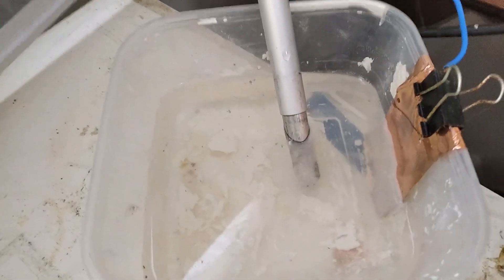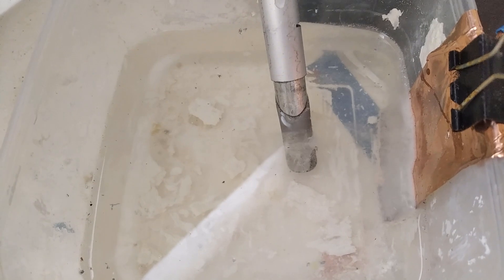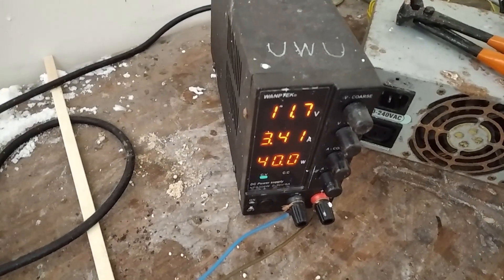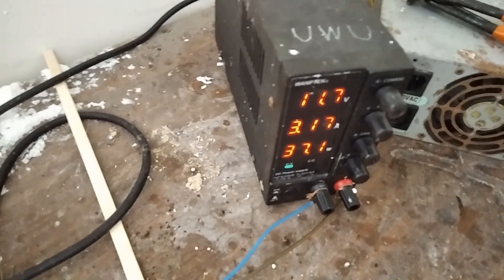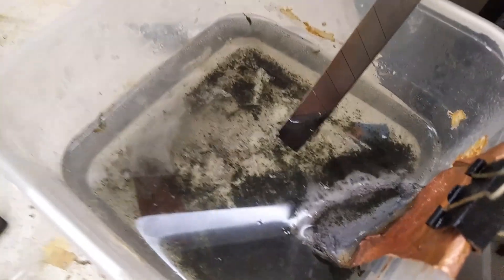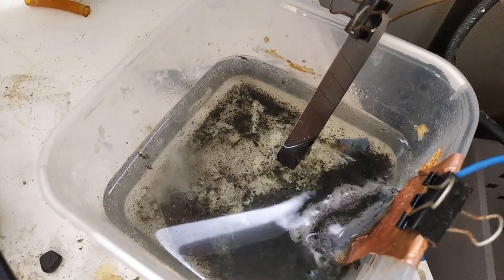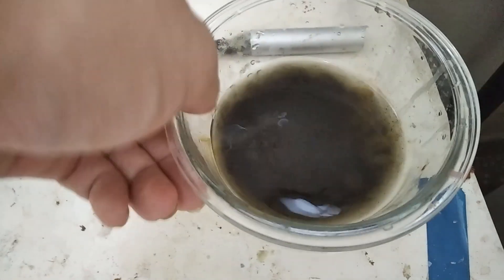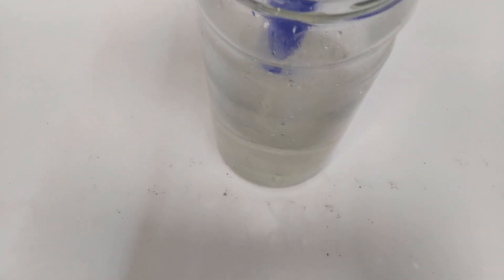electrowinning of iron from ferrous sulfate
This proceedure is good for pruducing very fine iron crystals with high surface area good for the reduction of various organic compounds.
The voltage is 12V and the electrolyte is H2SO4 and filler sulfate salts like MgSO4 or Na2SO4 or even just plain NaHSO4 or even HCl.
Iron sources in the solution not connected to anode are required to limit the production of iron 3 ions.